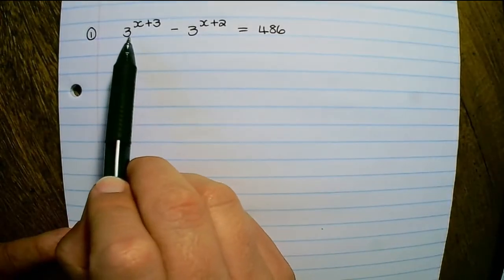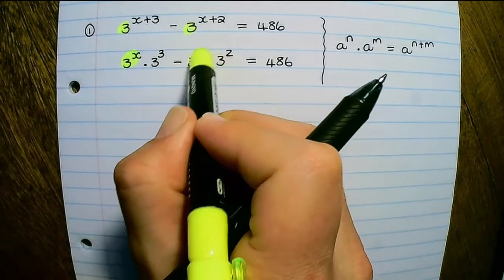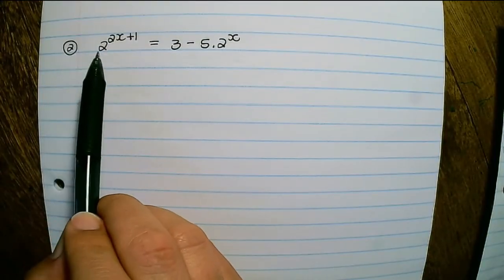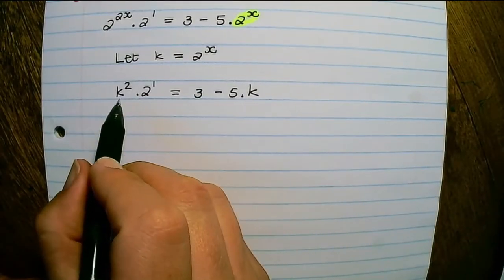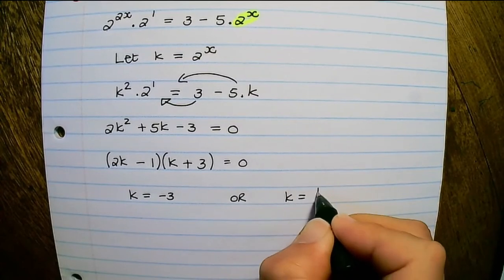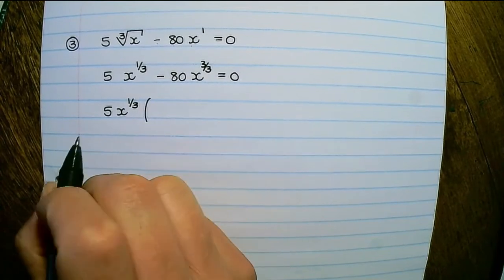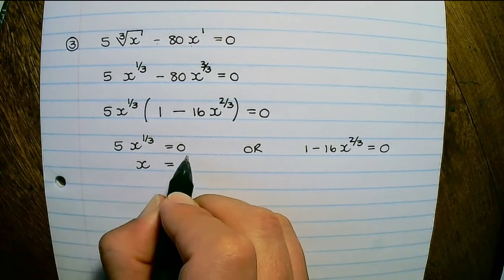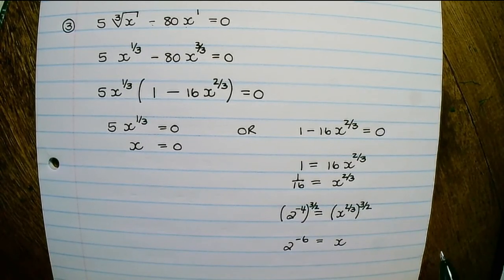Exponential Equations (part 2) - Grade 11 & 12 Math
In this video we have four examples of solving equations with exponents.

This is a revision video for Grade 11 and 12 Mathematics to help you prepare for Paper 1 in the final matric examinations.